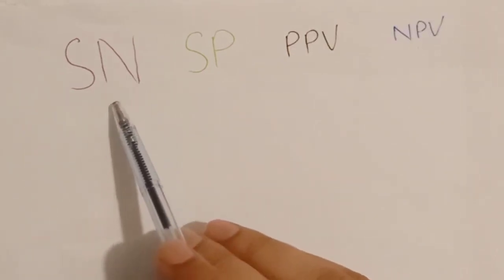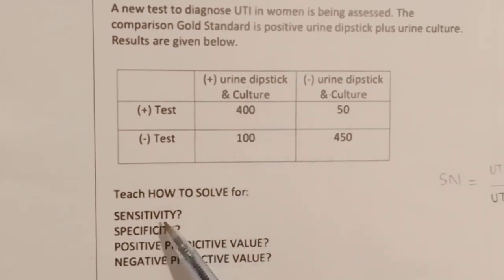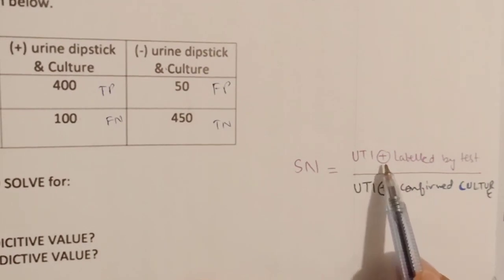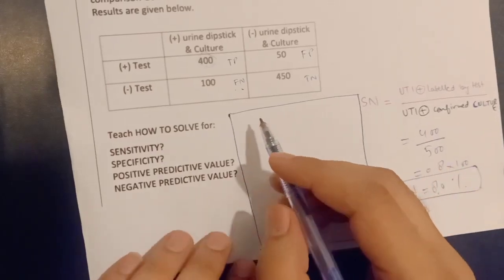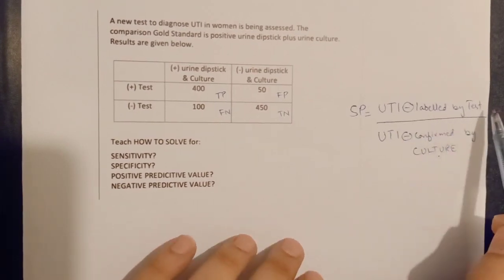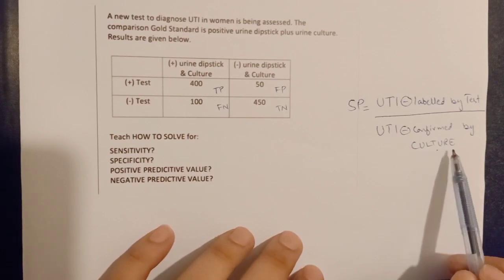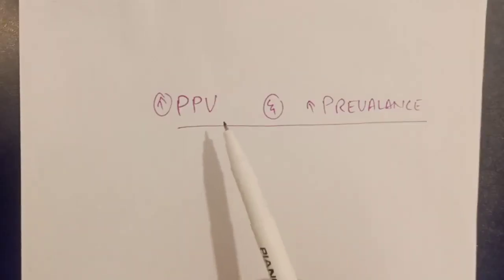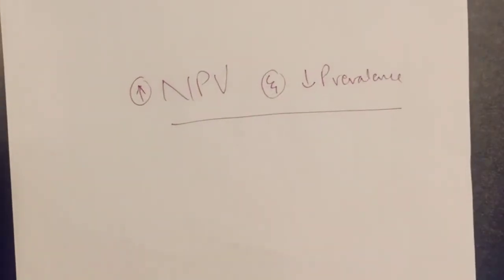GO TO DR. NEIL'S COMMUNITY PAGE TO VOTE FOR MUHAMMAD K.. LINK BELOW. @Randy Neil, MD ​